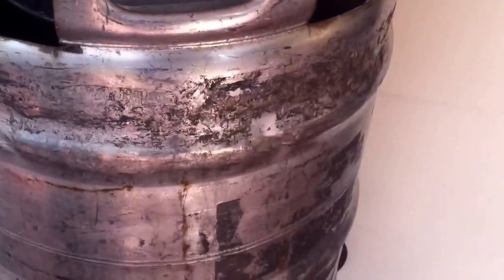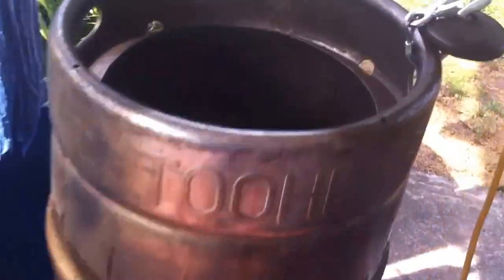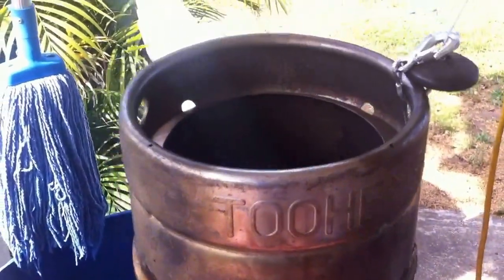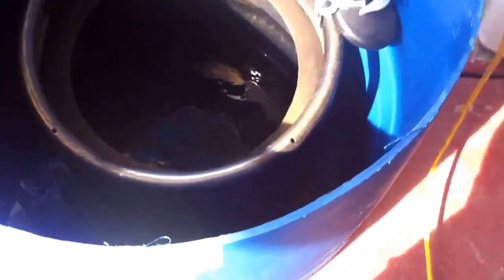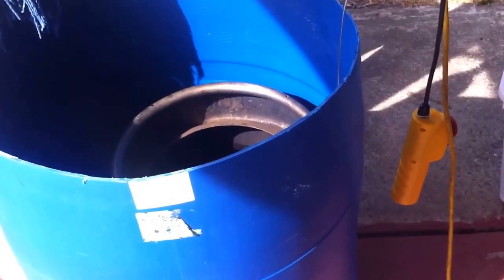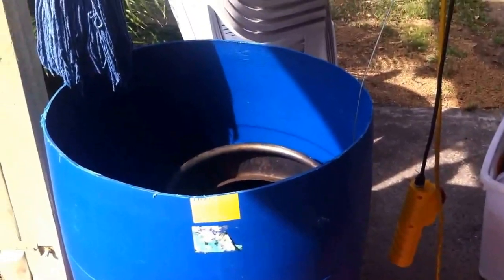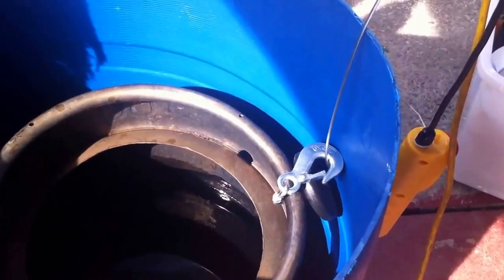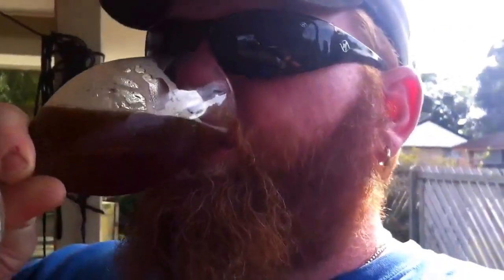Sunday update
Blah blah